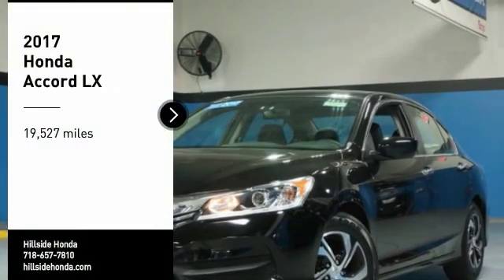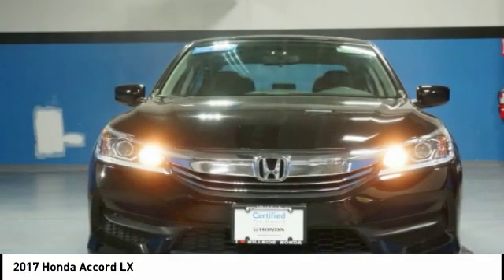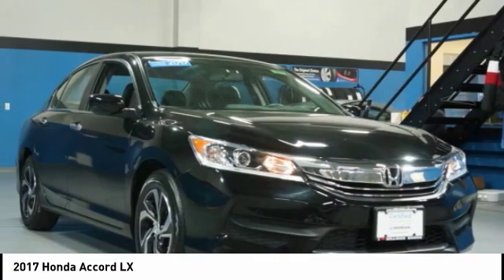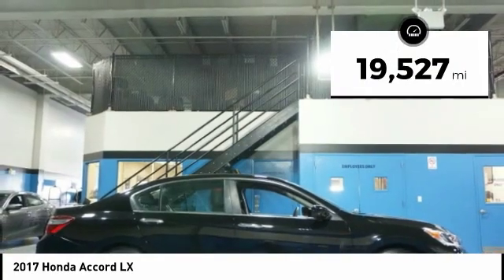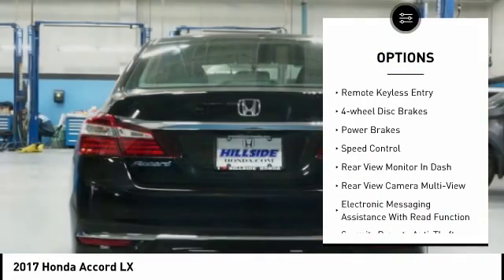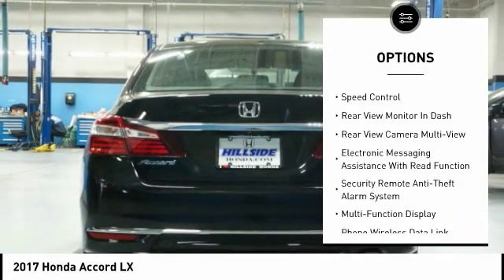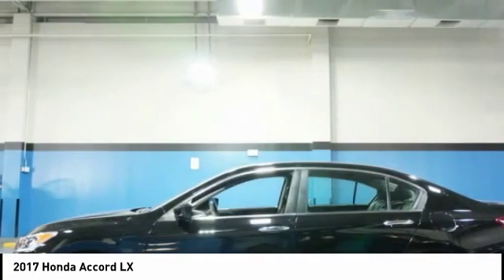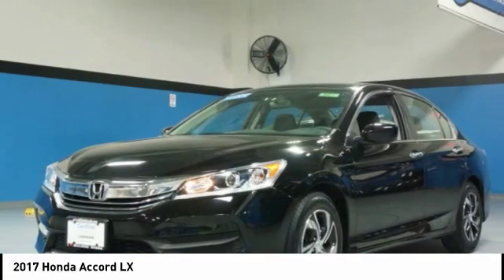2017 Honda Accord Jamaica NY U259311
2017 Honda Accord LX

Hillside Honda
144-19 Hillside Avenue

NO HIDDEN DEALER FEES, NO FINANCING REQUIREMENTS, Hillside Honda To Go means you pay EXACTLY what you see! *HondaTrue Factory Certified with Warranty* Spotless! Best Conditioned Vehicles in the Market! Our aggressive NO FEE, market based pricing takes all the headache out of shopping! Clean CARFAX. CARFAX One-Owner.Passed 182 Point Inspection, New Brakes, New Tires, Recent Oil Service, White Glove Detailed.***INTERNET SPECIAL - MUST PRESENT AD AT TIME OF SALE. EXCLUDES ALL PRIOR OFFERS*** All Honda Certified Pre-Owned vehicles include: . 182 Point Inspection . 84 Month/100,000-mile (whichever comes first) Powertrain Limited Warranty from the vehicle's original in-service date . 12 months/12,000 miles (whichever comes first) non-powertrain warranty from the original warranty expiration date or from the Honda Certified purchase date. Warranty Deductible : $0 . Trip interruption protection . Vehicle History Report . Warranty is transferable . Roadside Assistance with Honda Care purchase . XM Satellite Radio 3 trial months of service All efforts are made to ensure each vehicle displayed is IN STOCK as well as AVAILABLE. Hillside Honda is not responsible for typographical errors.Awards: * ALG Residual Value Awards * 2017 IIHS Top Safety Pick+ (When equipped with Honda Sensing and specific headlights) * 2017 KBB.com 10 Most Awarded Brands * 2017 KBB.com Brand Image Awards2016 Kelley Blue Book Brand Image Awards are based on the Brand Watch(tm) study from Kelley Blue Book Market Intelligence. Award calculated among non-luxury shoppers.  Kelley Blue Book is a registered trademark of Kelley Blue Book Co., Inc.